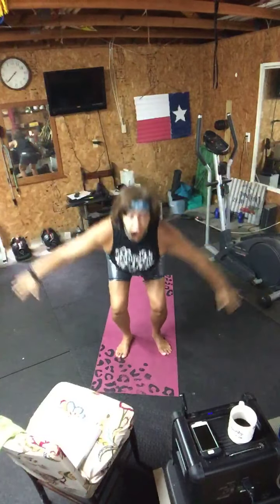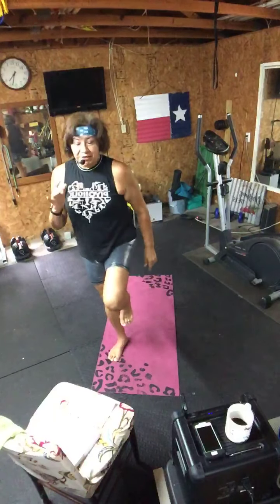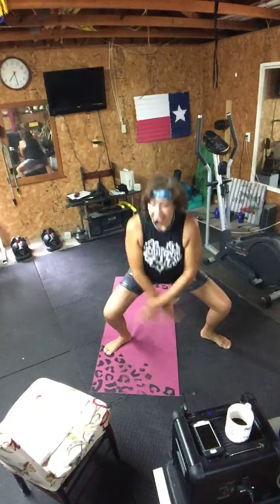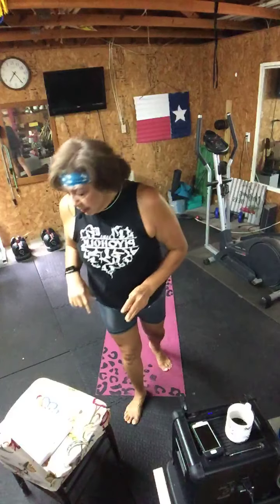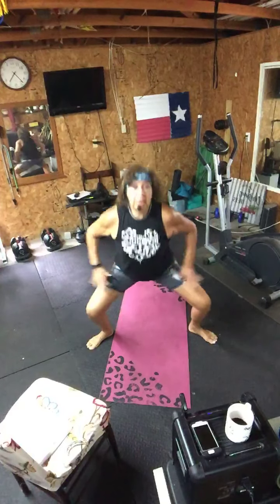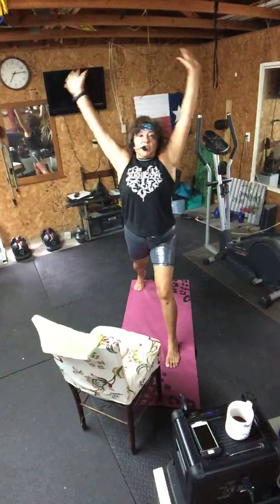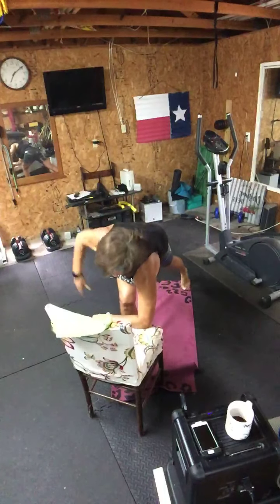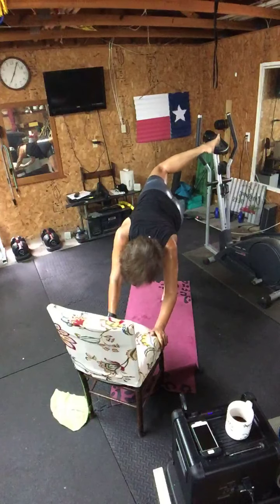July 27 Chair PiYo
This is a gentle PiYo workout using a chair to assist with stretches and balance.  PiYo is excellent for improving your posture, balance, flexibility and strength.  Great for beginners, overweight or seniors who don't want the jumping or use of equipment or coming down to the mat.

Warm up, Lower Body, Power, Flow, Cool down.